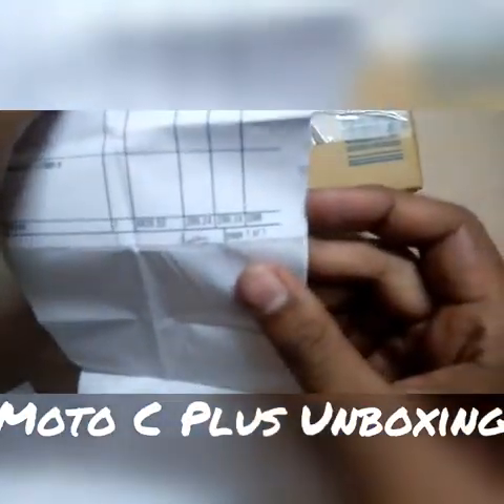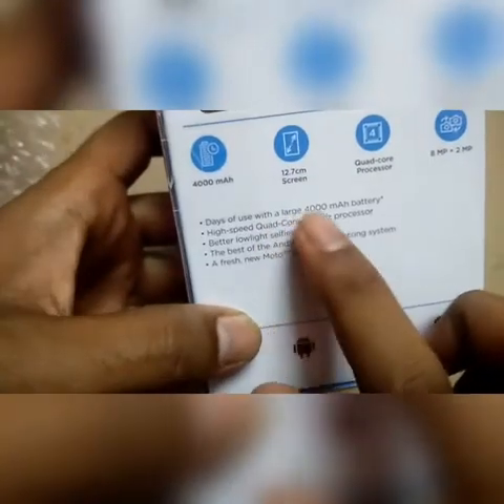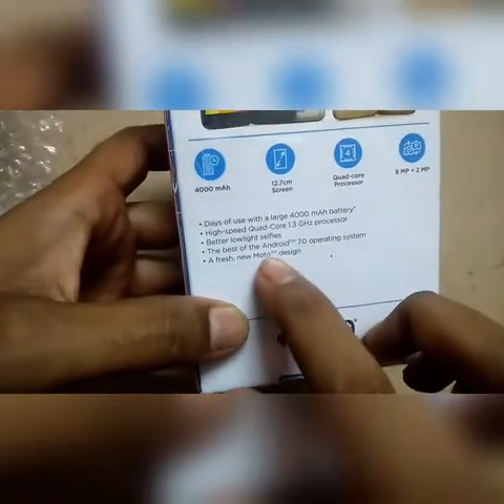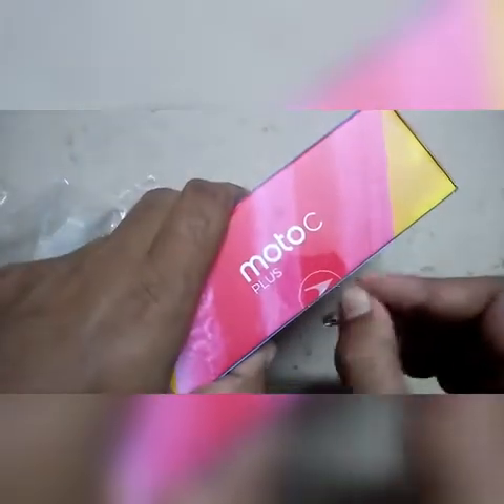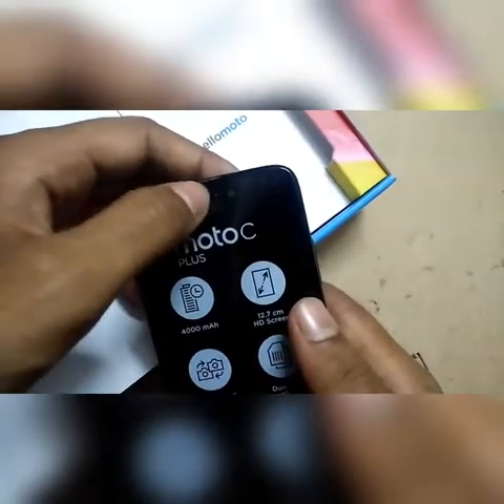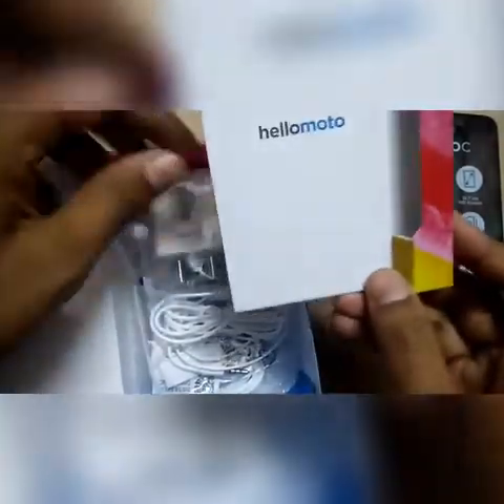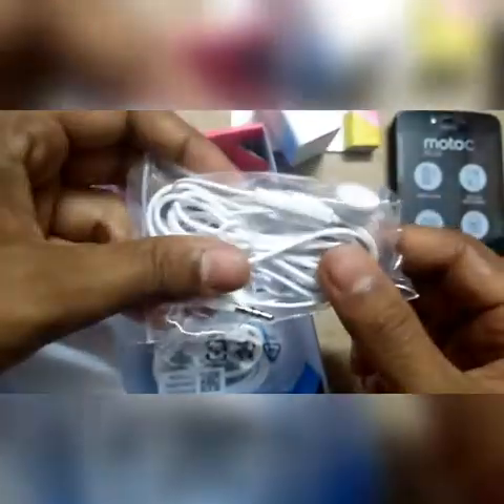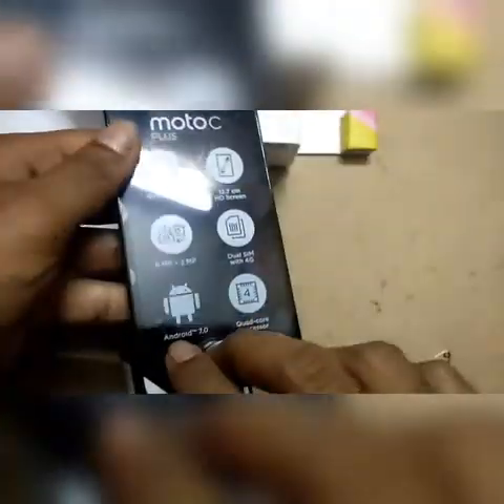Moto C Plus Unboxing purchase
Moto C Plus Unboxing purchase@ RS 5399